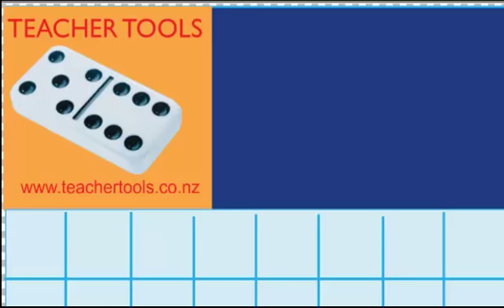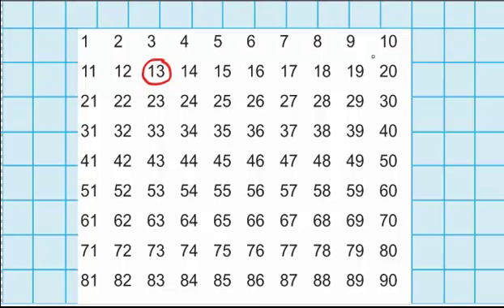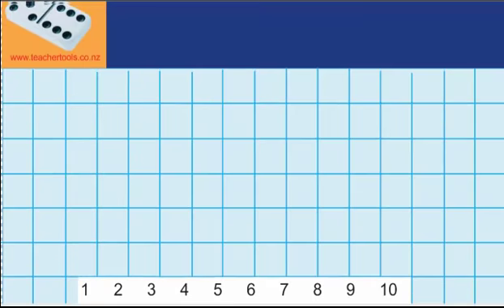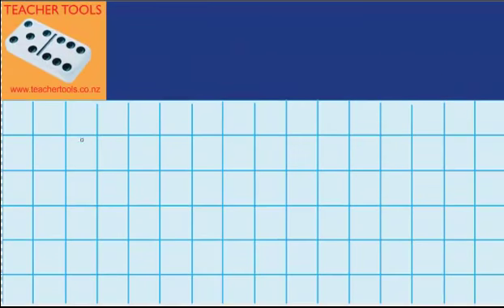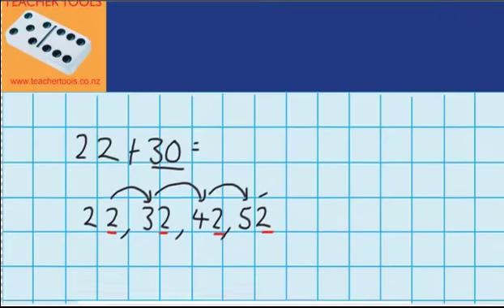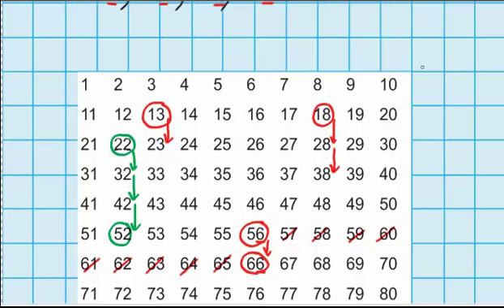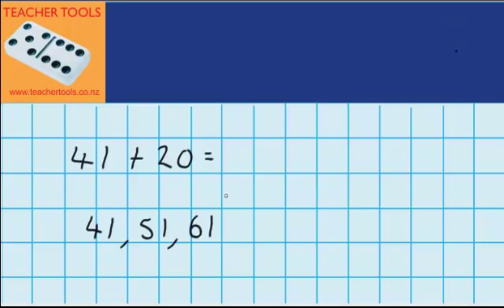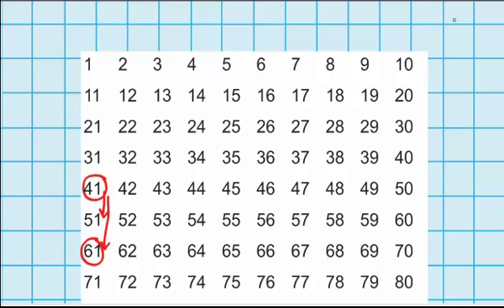Year 2 strategy 3 a)